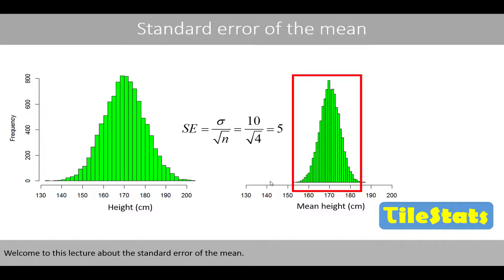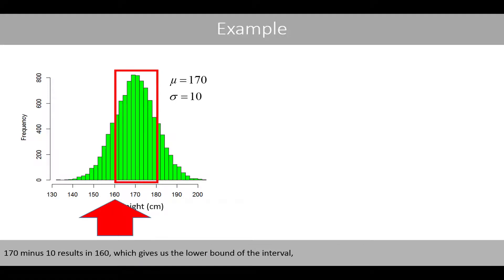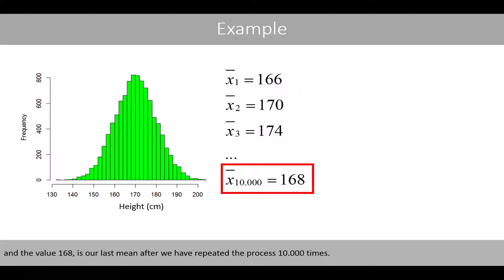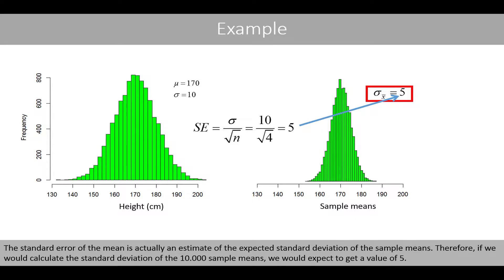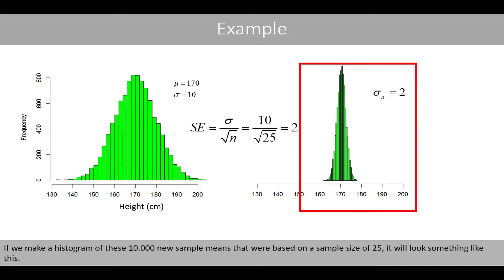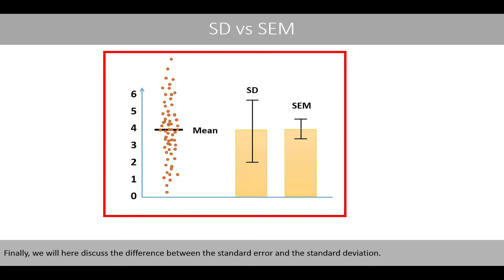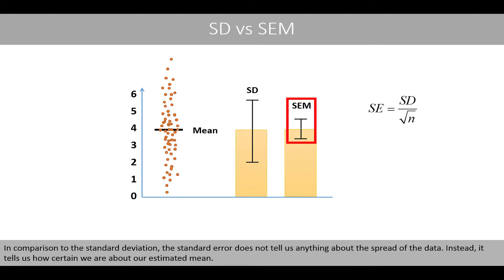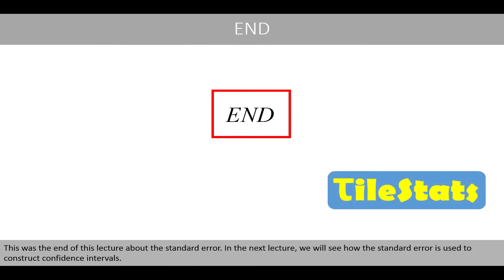The standard error of the mean (SEM)| how to calculate and interpret | SE vs SD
In this video, we will have a look at the standard error of the mean (SEM).
1. How to calculate and interpret the SEM
2. The SD vs SE (06:23)